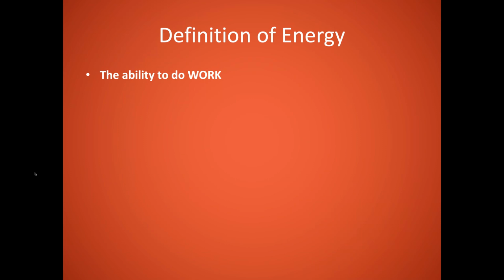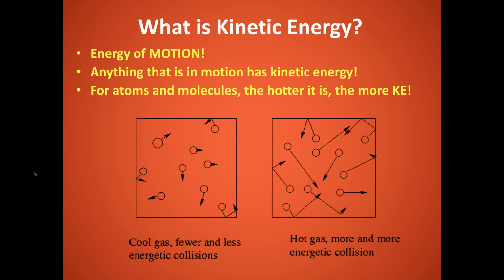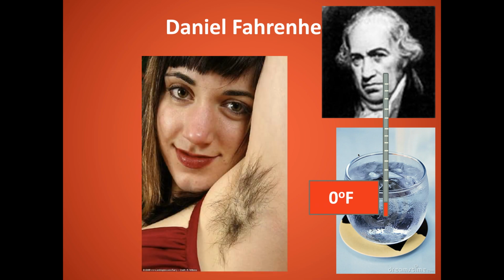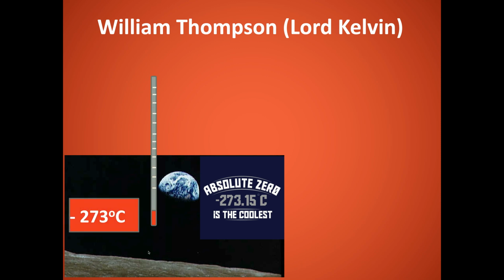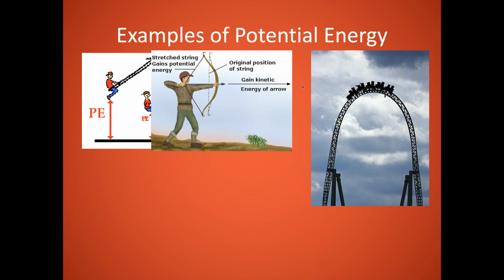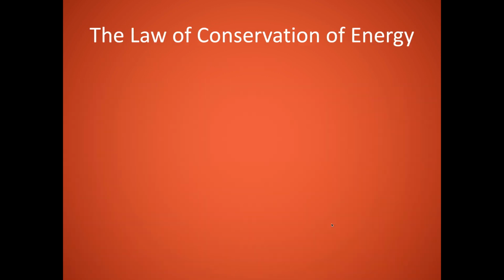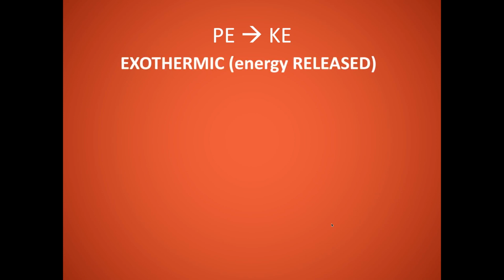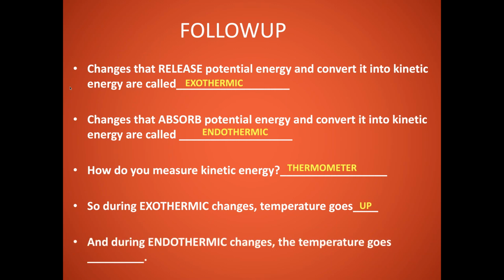2 02 Energy